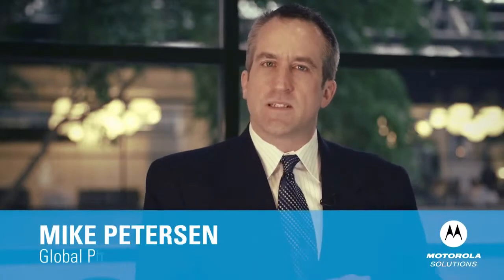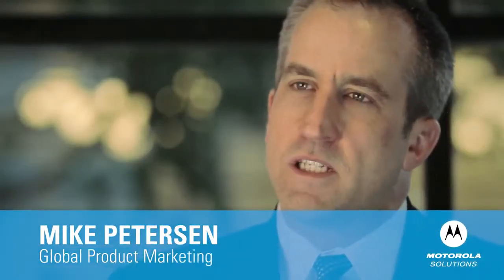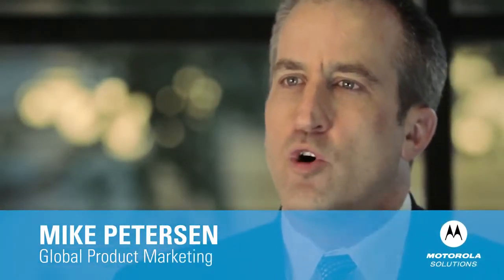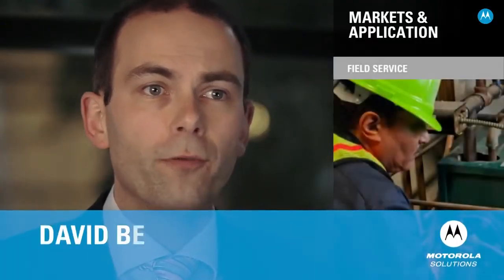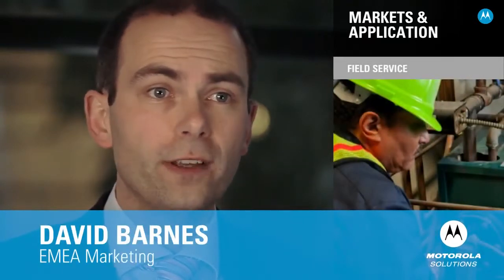Motorola-Psion - Workabout Pro 4 Handheld Mobile Computer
Buy a Psion Workabout Pro 4 Handheld Mobile Computer from Legacy Technology, Inc.

Mobile workers inside and outdoors all have one thing in common: in order to achieve maximum efficiency, they need on-the-go access to business information. Since business needs are always changing and mobile technologies are ever-evolving, choosing a mobile computer that can keep up is challenging. Introducing the Workabout Pro 4, the mobile computer with the flexibility you need to meet your requirements, today and tomorrow. Buy the features you need now, yet easily add practically any feature you can imagine, whenever you want — right in your own facility.